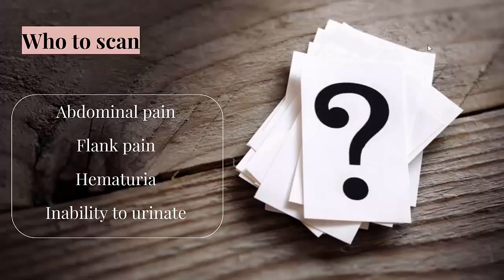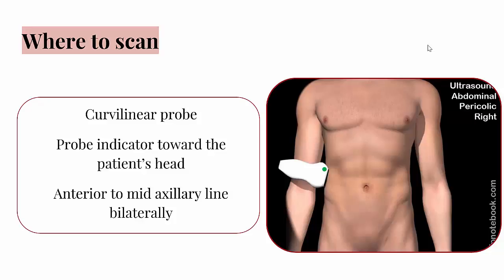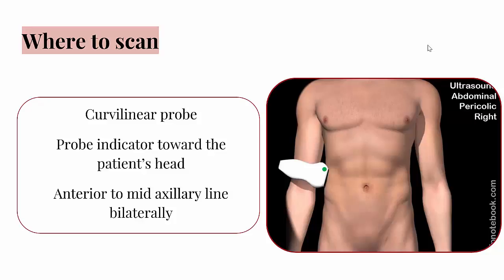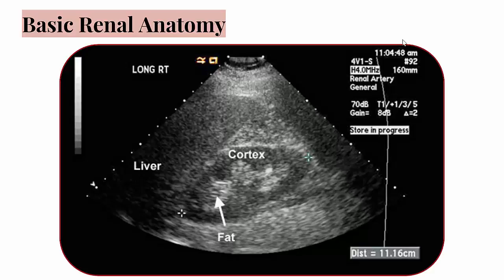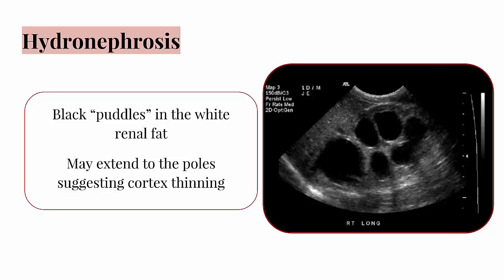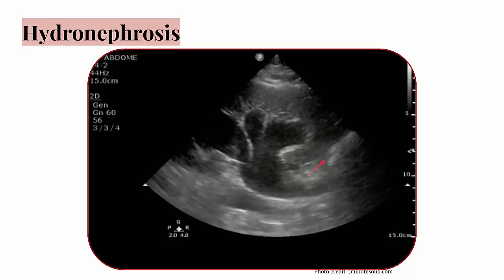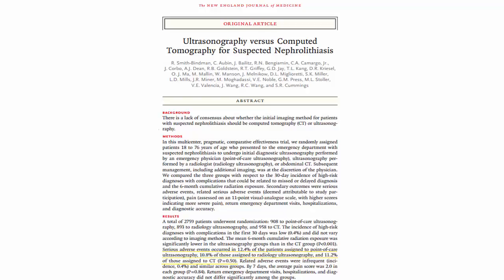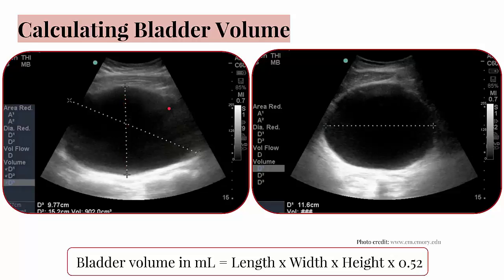Bedside Renal Ultrasound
Bedside ultrasound for kidney stones, urinary retention